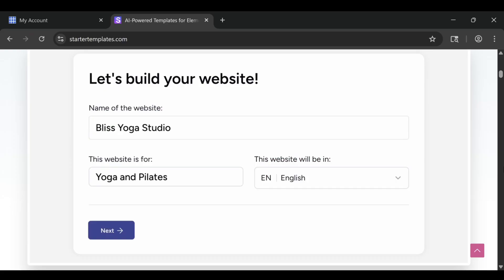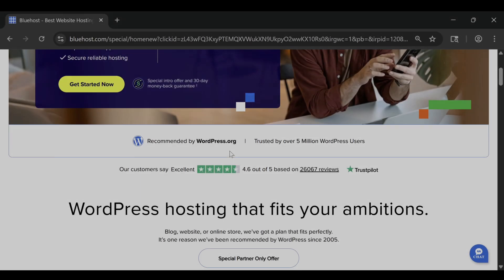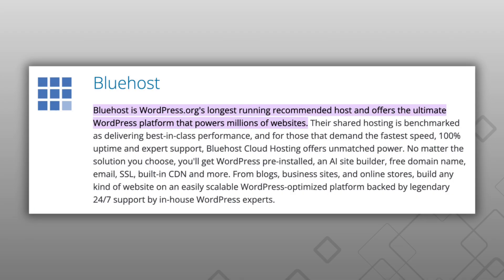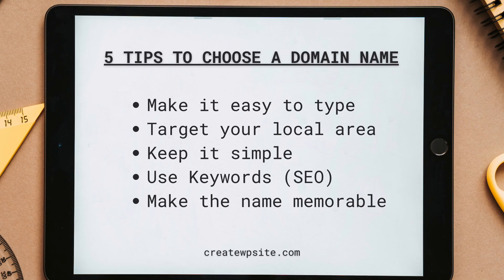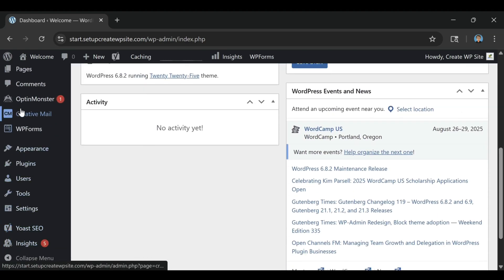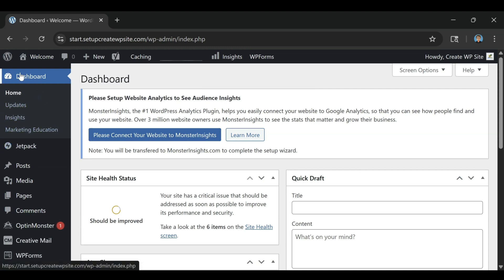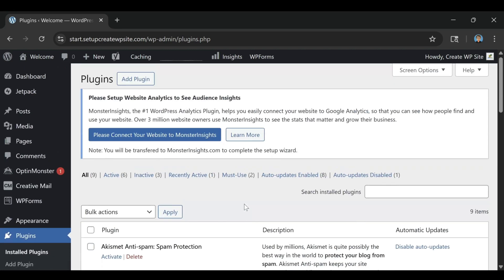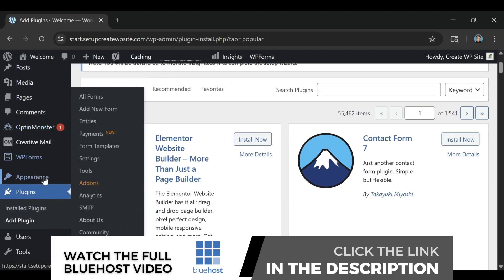Bluehost Website for Beginners — Is It Really That Easy?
If you’re totally new to building websites and you’ve heard about Bluehost, you might be asking: “Is it really that easy for beginners?” In this video, I walk you through exactly how Bluehost makes website creation accessible, what feelings rookie site-builders run into, and whether it actually lives up to its claims of simplicity. This isn’t just a demo—it’s a realistic breakdown of setup, tools, pricing, and ease so you can decide with confidence.

✅ How to Build a Website on Bluehost 2026 (MADE EASY)

Why Bluehost Looks So Beginner-Friendly

Bluehost hits a lot of the right notes for first-time website owners: it includes a free domain for your first year, offers a one-click installation of WordPress, locks in a free SSL certificate, and gives you 24/7 support. These features alone remove many of the scary “tech hurdles” that hold people back from starting. During the signup process, Bluehost prompts you with guided steps and keeps the jargon to a minimum. If you’ve never logged into hosting before, their dashboard is surprisingly straightforward.

How I Tested It

I treated Bluehost like a total beginner would: picked a plan, chose a domain, installed WordPress, applied a theme, added a page, and published a post. Then I timed how long it took, noted where I got stuck, and tracked how intuitive each step felt. What I found: from zero to live site took less time than I expected. The one-click install worked, clicking into your dashboard felt manageable, and the live chat helped with the few questions I had.

What Worked Great

Bluehost’s control panel is clean, with big buttons and clear labels: “Install WordPress,” “Manage Domains,” “Website Builder.” No long menus or confusing server settings.

The drag-and-drop site builder (or the WordPress theme installer) lets you make visible changes quickly—change colors, upload a logo, tweak text—without RSS or FTP.

Beginner support is solid. The live chat responded fast, and the articles in their help center are written simply.

You can get started for surprisingly low cost when you pick an introductory deal. For a basic blog or personal site, you’re not locked into huge monthly bills.

Where It’s Not Magic (But It’s Still Manageable)

While Bluehost simplifies a lot, you will still need to make decisions. Theme choice, navigation menus, logo or brand assets—these are design choices that beginners sometimes feel stuck on.

Renewal pricing can jump higher than the promo month-one rate. If you don’t anticipate this, costs might feel bigger down the line.

If you want advanced features (large e-commerce store, custom server tweaks, ultra-high traffic), the basic shared plan may hit limits. You’ll want to upgrade eventually.

Some “extra” services aren’t always included. Backups, premium plugins or themes, advanced security features—these might cost more or require add-ons.

My Verdict: Is It Really That Easy?

Yes—it really is that easy for a beginner to launch a website using Bluehost, if you keep expectations realistic. For a blog, a small business site, a portfolio or simple store, you can absolutely go from idea to live within a weekend. The platform removes most of the technical gates that used to block beginners.
However, “easy” doesn’t mean effortless. You still choose a domain, decide how your site looks, upload your content and maybe spend a little time learning the builder. The simplicity comes from Bluehost taking care of hosting, updates, SSL and WordPress integration—so you focus on your site, not the server.
If your goal is a straightforward live site without need for crazy customization, Bluehost is absolutely worth your time. If you know your needs will be complex, you might need to plan for an upgrade or alternate host later.

👍 If this video gave you clarity on how a “Bluehost website for beginners” really works (and how easy it actually is), hit the like button, drop a comment with your site idea, and subscribe for more beginner-friendly website guides and honest hosting reviews.